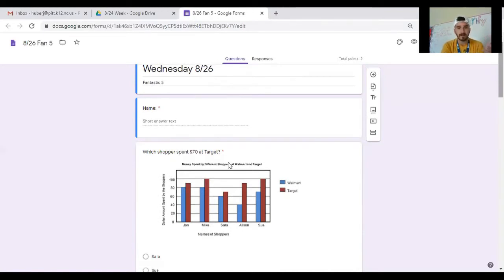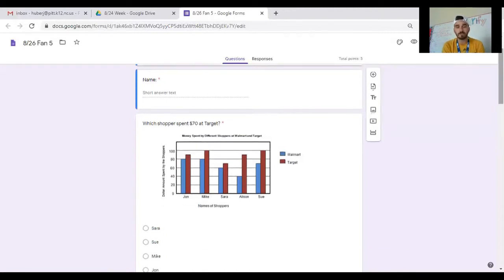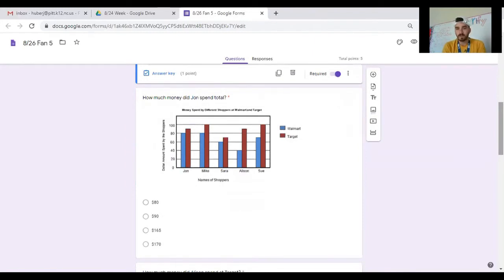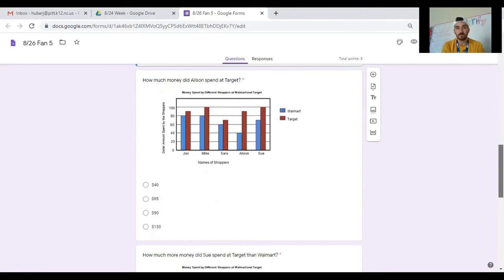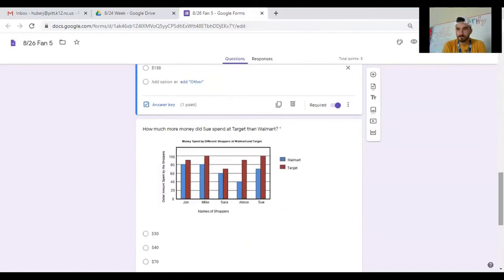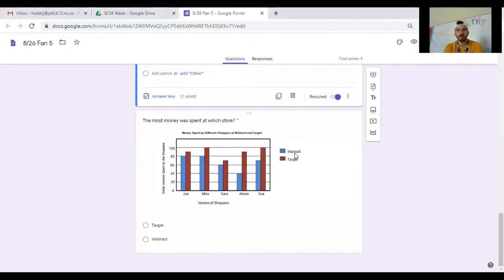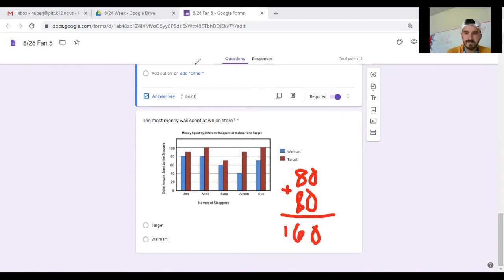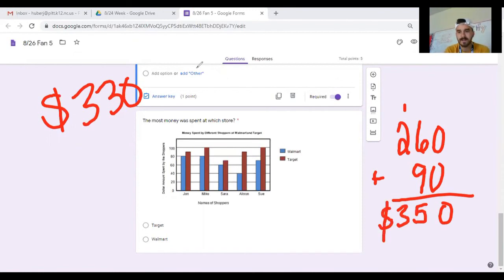Fantastic 5 Review August 26th, 2020